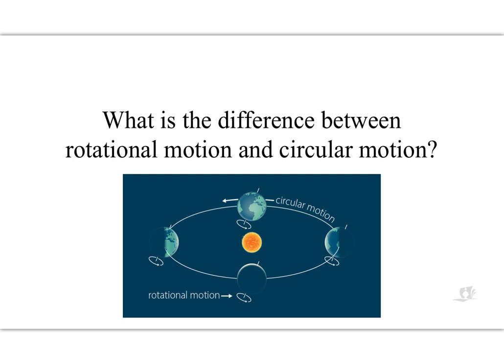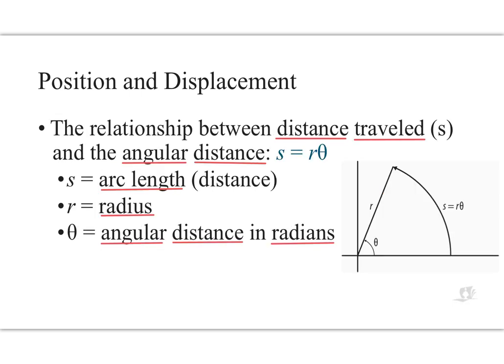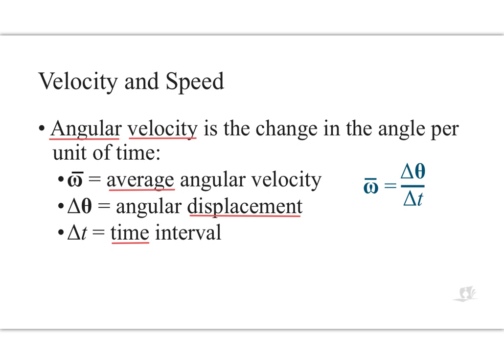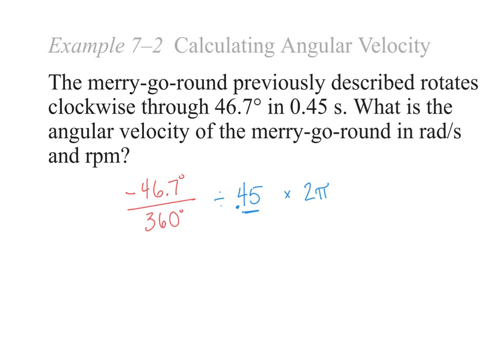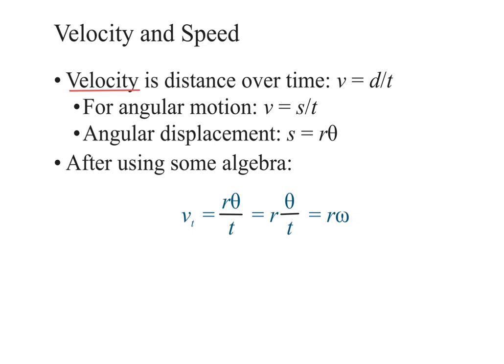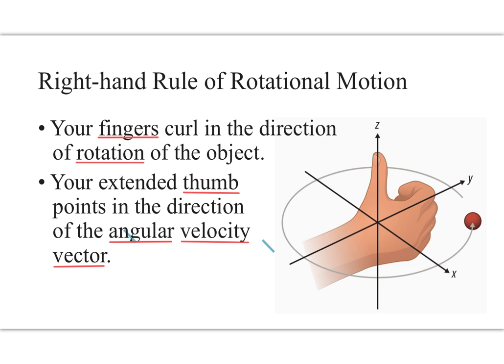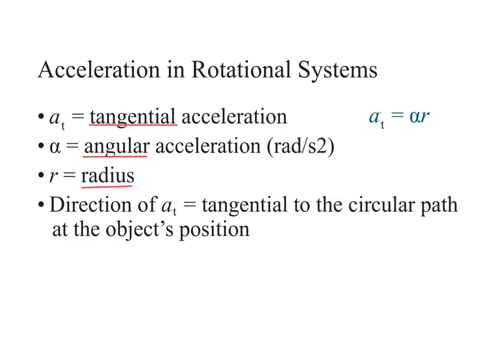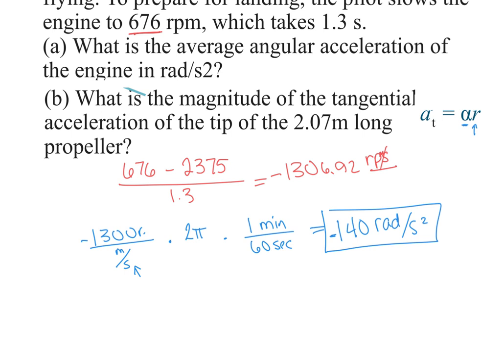Physics Section 7 1 A Guided Notes